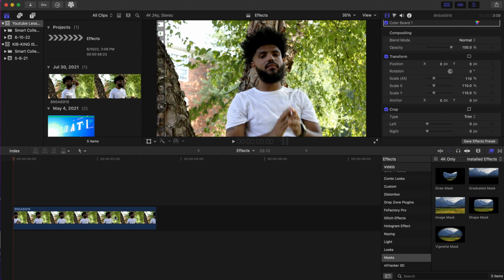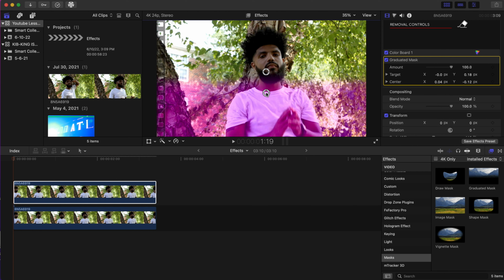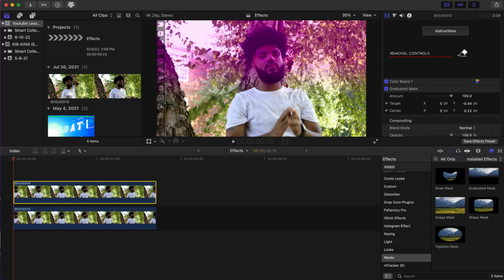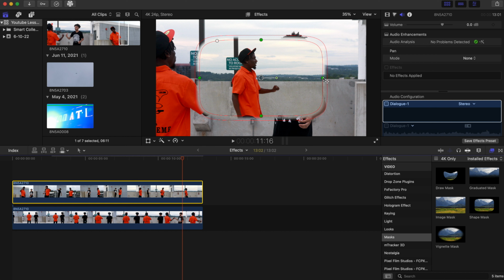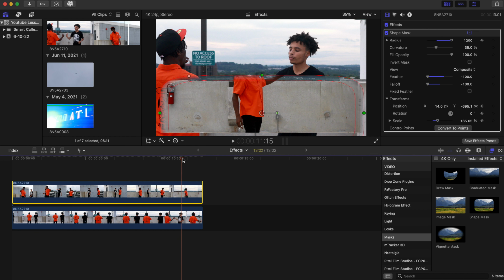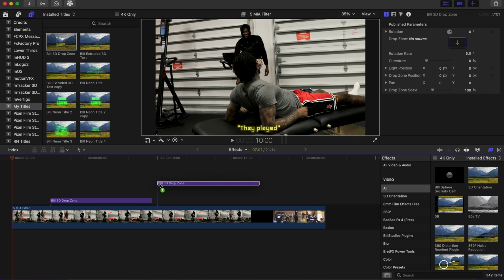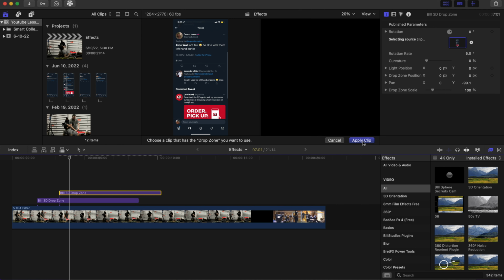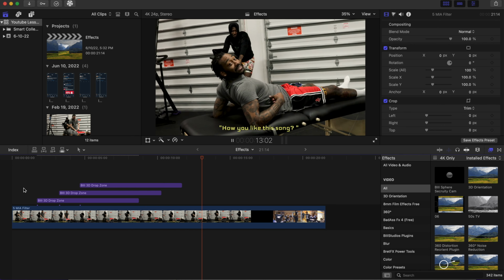BEST Final Cut Pro EFFECTS 2022!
Best Final Cut Pro EFFECTS are here!

I hope you enjoy this B3Studios tutorial and gain knowledge from it, I'm always happy to help!